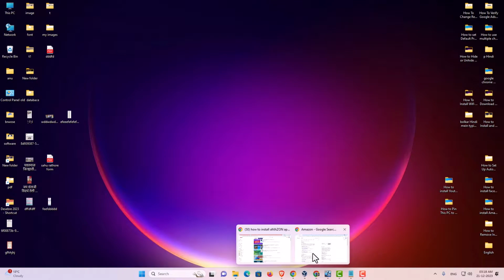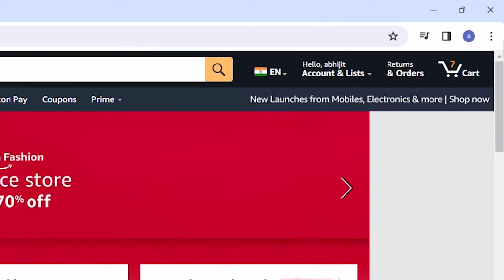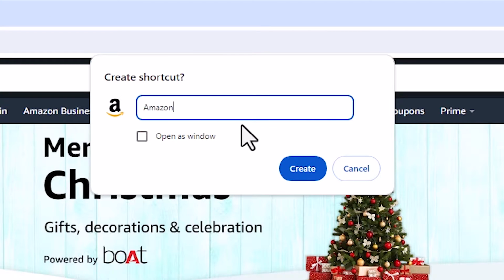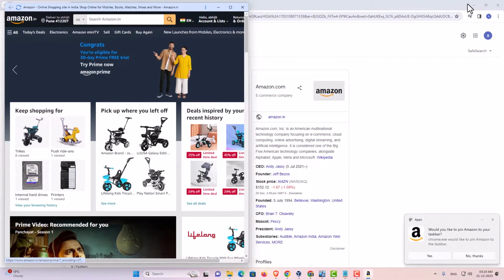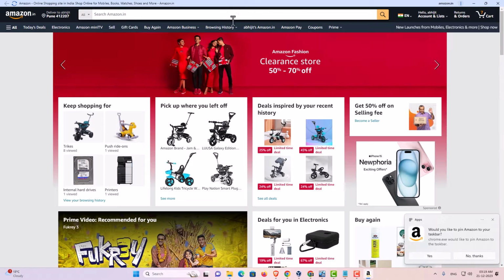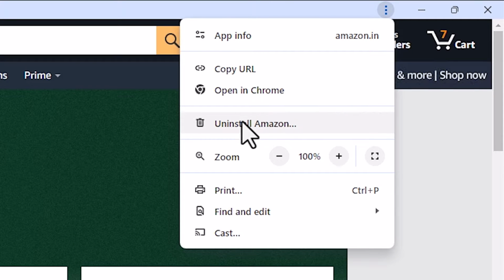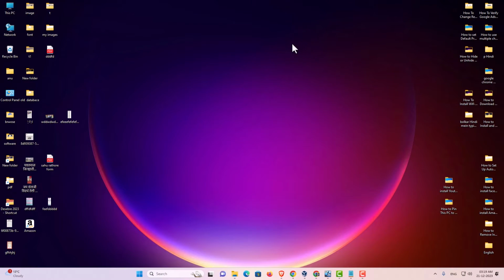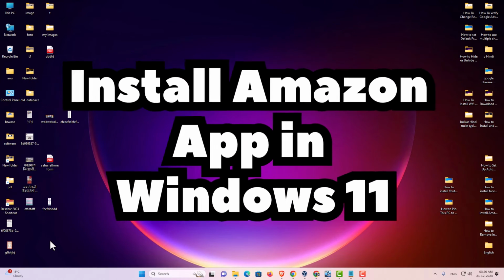How to Download & Install Amazon App in Windows 11 PC or Laptop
🚀 Ready to transform your Windows 11 PC or Laptop into an Amazon hub using Google Chrome? Follow along with this step-by-step tutorial to download and install the Amazon App via your browser for a seamless shopping and entertainment experience. 🌐🛍️

🛒 Key Points:
Experience Amazon in a standalone app
Enjoy a dedicated window for shopping and entertainment
Receive personalized recommendations
Seamless integration with other Google services

🤔 FAQs:
Why use the Amazon app through Google Chrome?
Installing Amazon as a web app via Chrome provides a convenient, dedicated experience without the need for a separate application.

Can I still use the regular Amazon website?
Absolutely! Installing the app doesn't replace the website; it simply offers an alternative way to access Amazon's features.